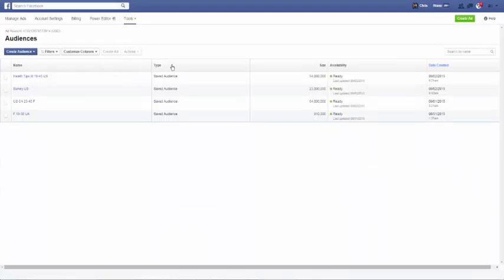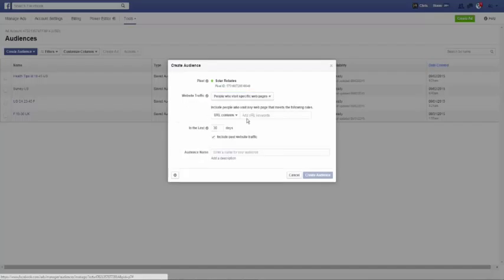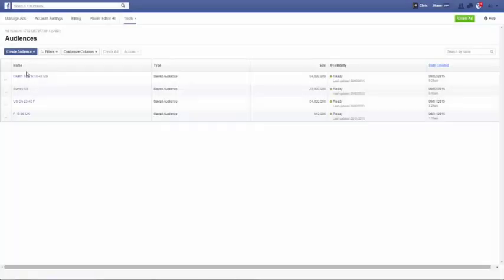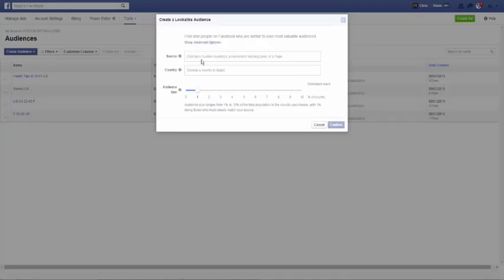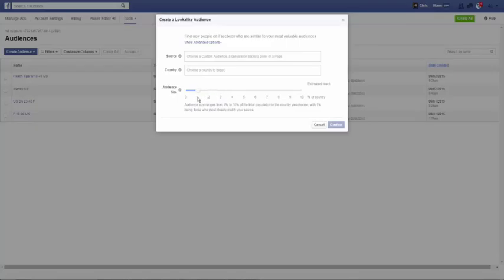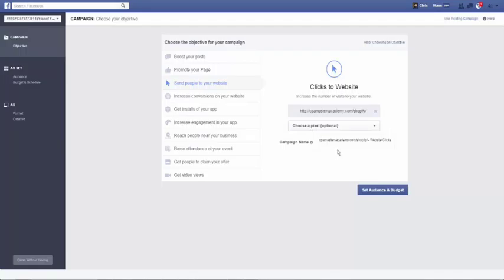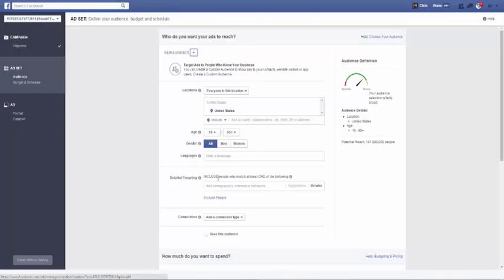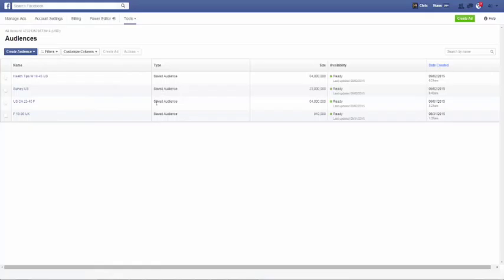CPA MASTER ACADEMY - - Custom And Lookalike Audiences